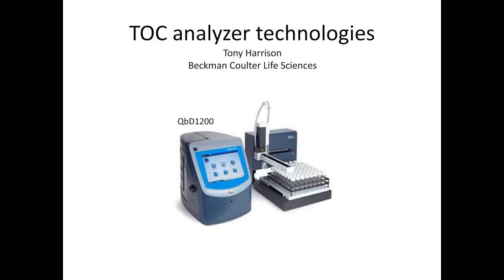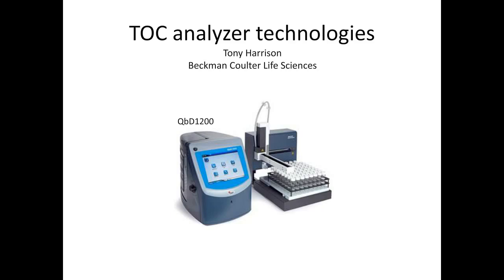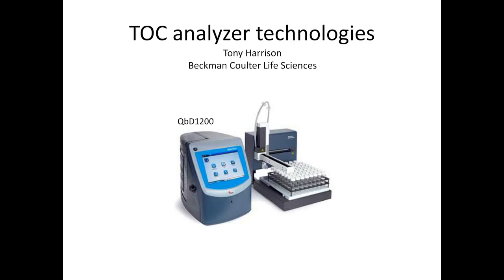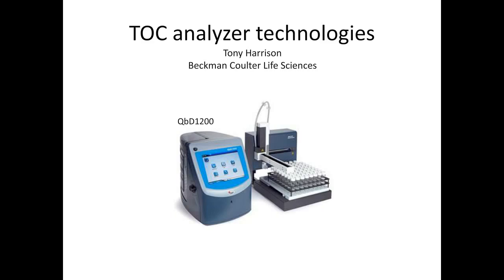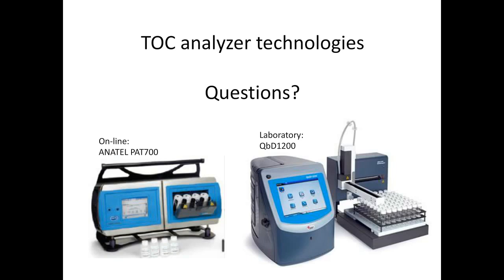Tony Harrison - Choosing the right Total Organic Carbon analyzer for pharmaceutical QC laboratory ap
October 7, 2015, 8:00am PT, 11:00am ET, 3:00pm GMT

There are many laboratory Total Organic Carbon (TOC) analyzers available, most of which appear to be suitable for pharmaceutical QC use, at least on paper! However many turn out to be unsuitable, either just too difficult to validate to pharmaceutical requirements reliably, or because they do an indirect measurement and calculate TOC and hence frequently report negative TOC values. This webinar guides you through the different TOC analyzer measurement technologies and explains why certain technologies are best suited to pharmaceutical applications and shows how the new QbD1200 TOC analyzer from Beckman Coulter makes a direct TOC measurement to avoid many of the pitfalls of this challenging application.